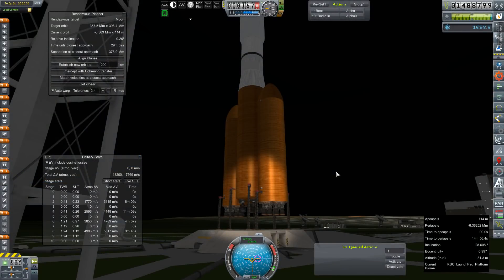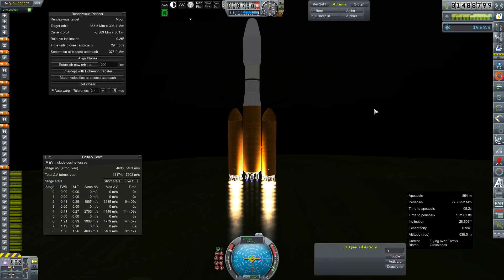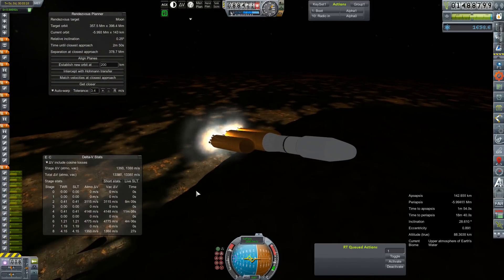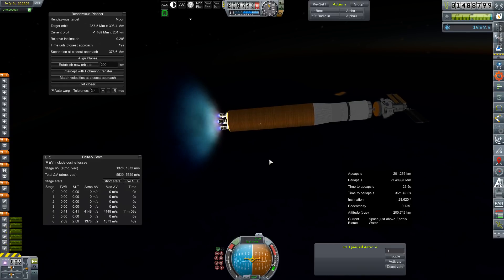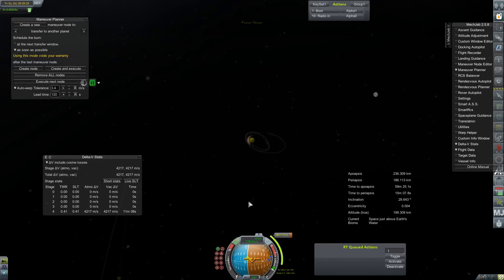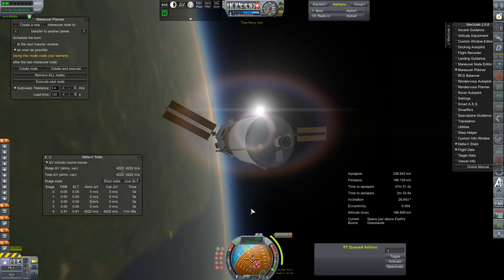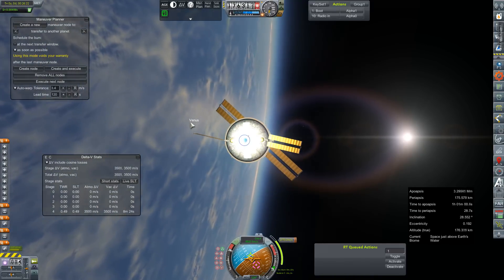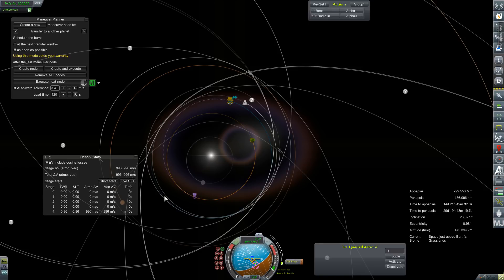KSP RP-0 #522 Venus Station, Attempt 3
The launch at our third attempt to put a crew-able station in Venus orbit.

Mod List for this Series:

Toolbar
Contract Configurator
Contract Packs
Custom Barn Kit
Deadly Reentry
Diazo
Dmagic Utls
Engine Group Controller
FAR
Firespitter (core)
Kerbal Renamer
Kopernicus
KSC Switcher
MagiCore
Infernal Robotics
MainSailor
PlanetShine
Procedural Fairings
Procedural Parts
RCS Build Aid
Real Chute
Real Fuels
Real Heat
Realism Overhaul
Real Plume
Remote Tech
RP-0
RSSVE
Scansat
Scatterer
Ship Manifest
Smoke Screen
Solver Engines
StretchySNTextures
SXT
Taerobee
Test Flight
Texture Replacer
Thunder Aerospace
TriggerTech
TweakScale
VenStock Revamp
ModuleManager